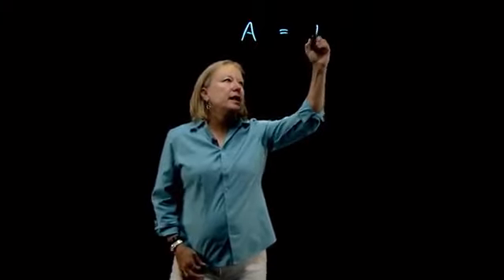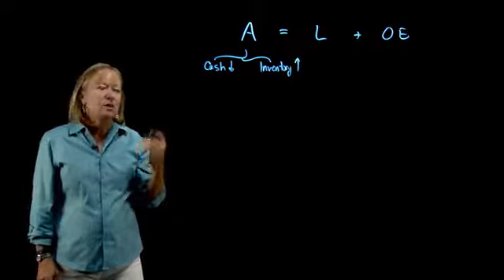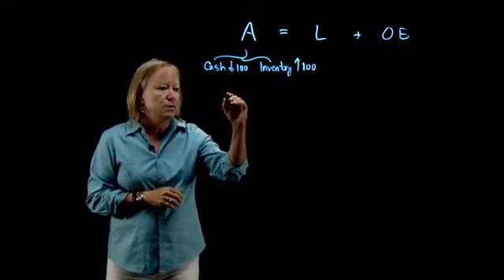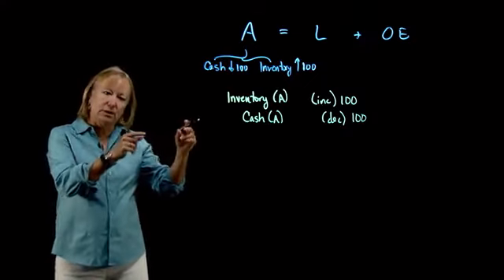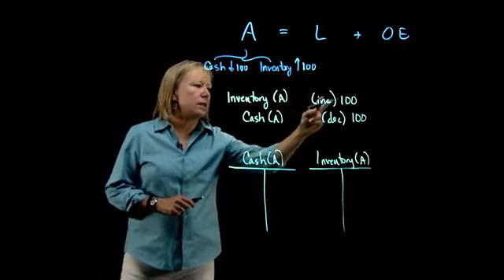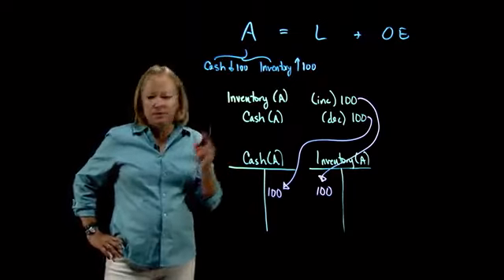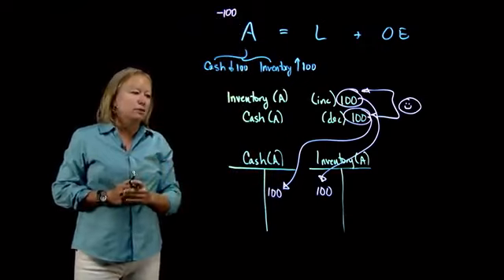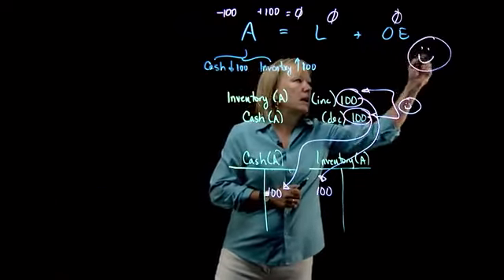introduction to recording transactions 2.4 recording transactions example 1